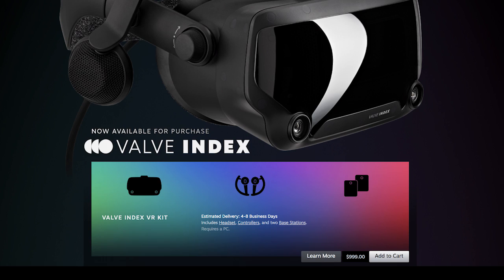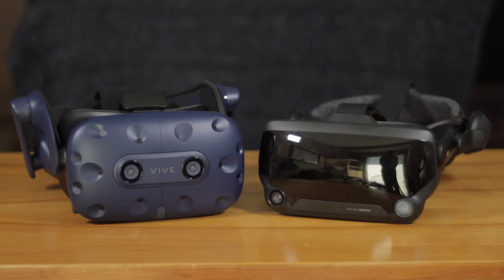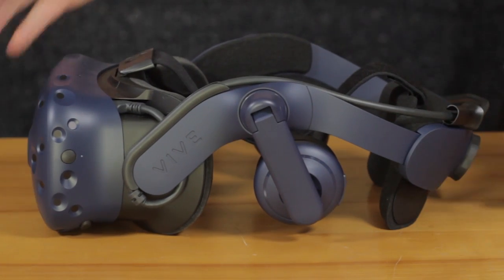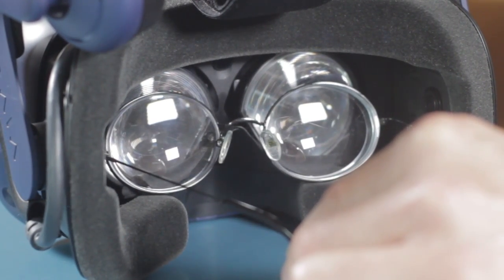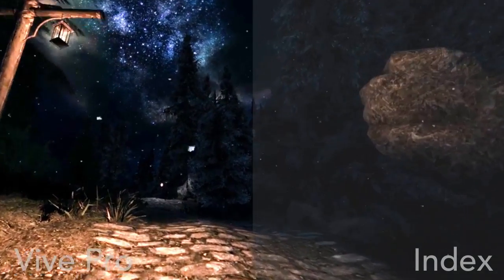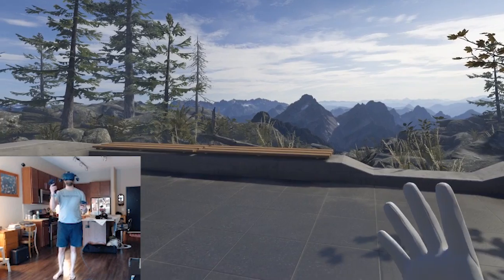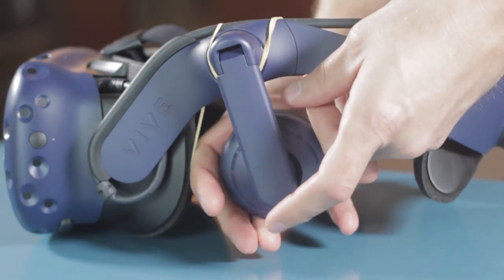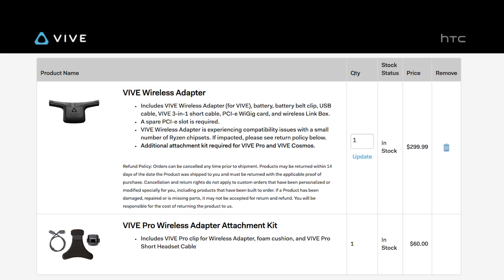Vive Pro vs Valve Index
I received the Vive Pro for free in exchange for this review. For most of the review I compare it with the Valve Index because I think they're in direct competition with each other. And there are pro's and con's to both headsets. All links are below.